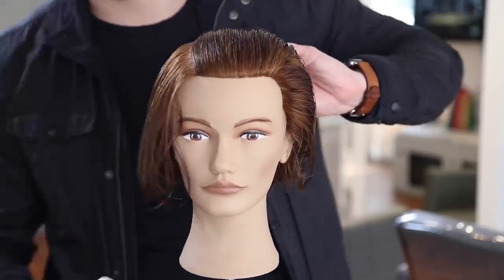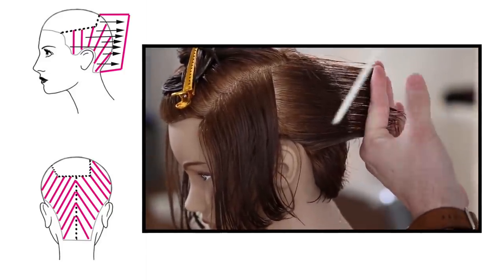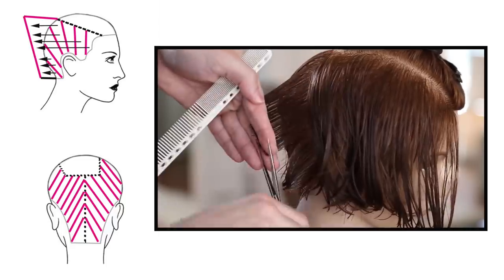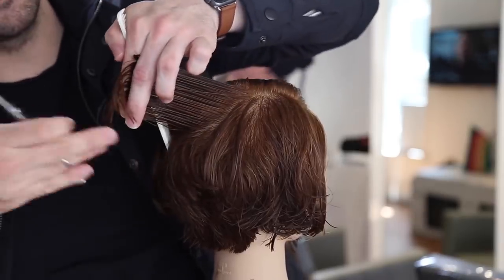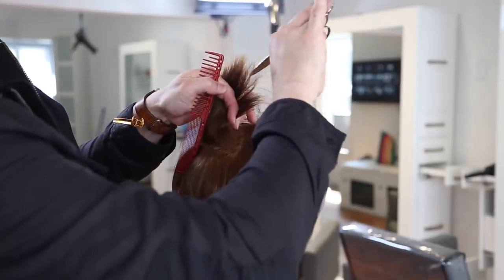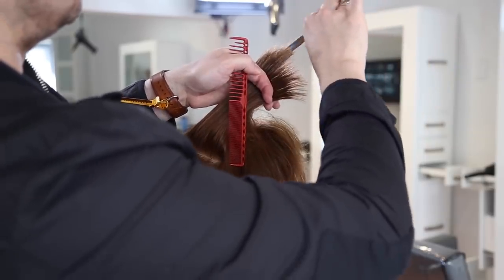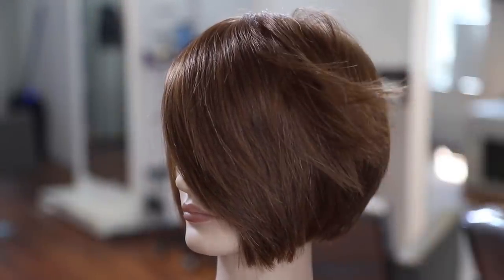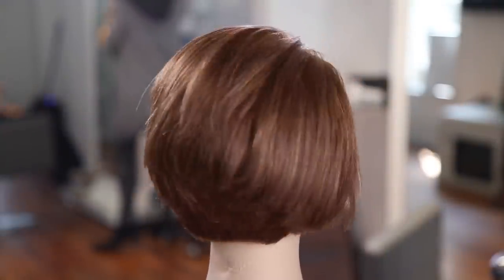Turning a Graduated Bob into a Layered Bob Tutorial